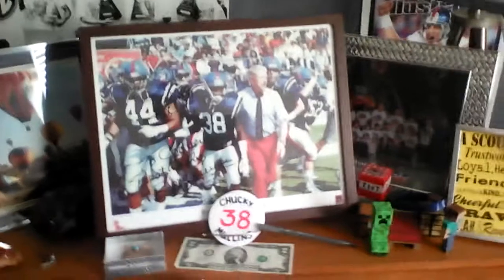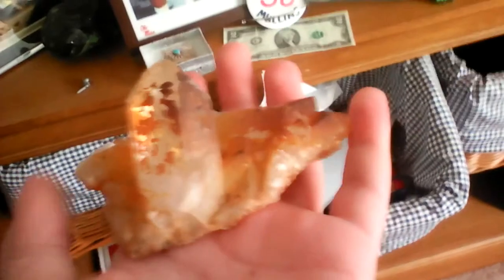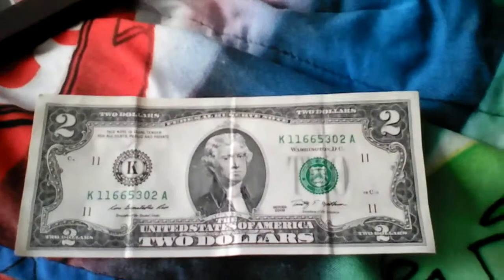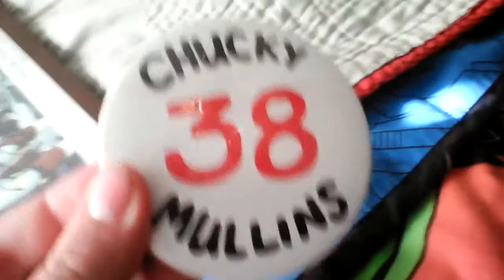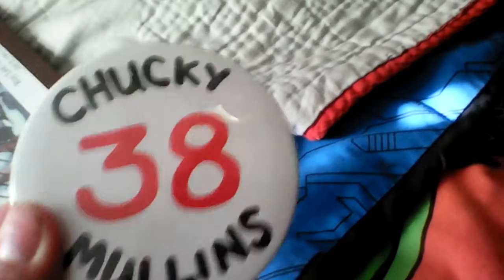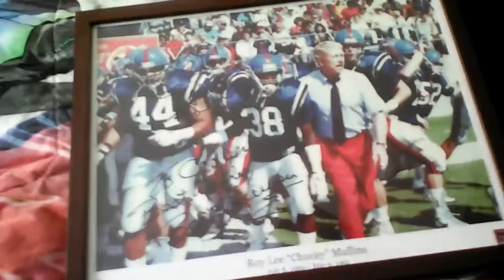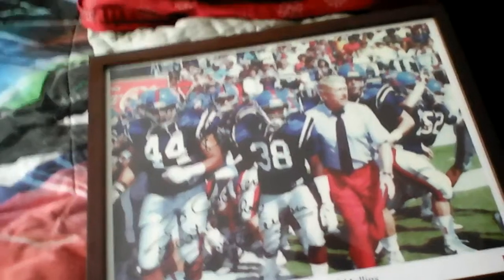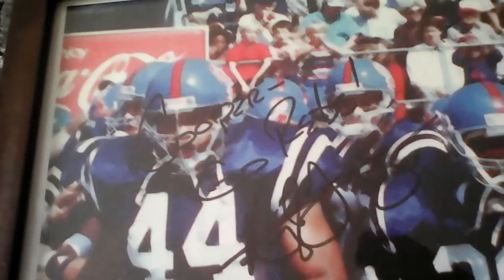My Bookcase/ Display Area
Place where I display things, I go over everything on it.